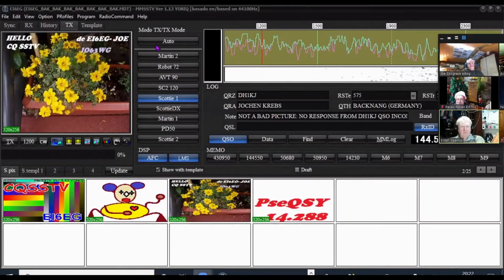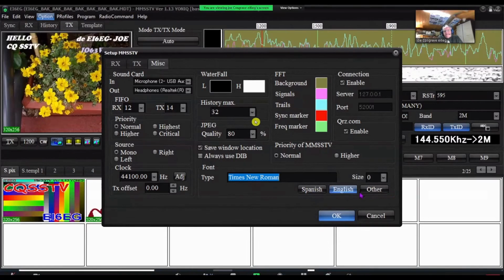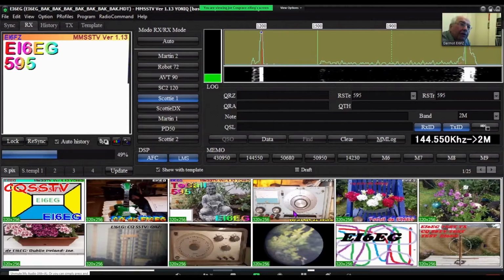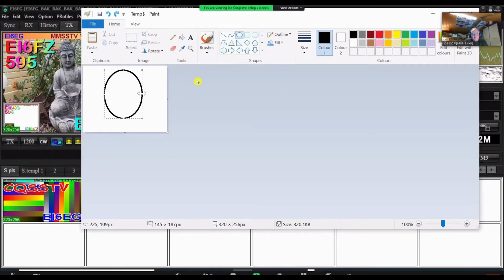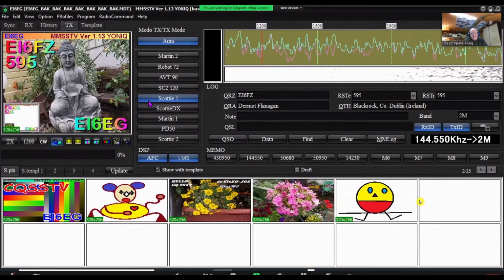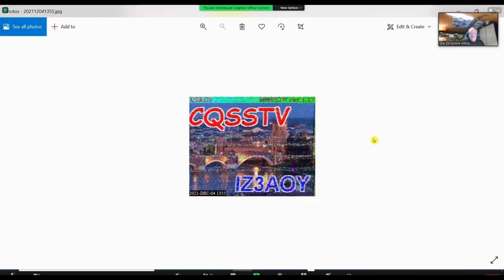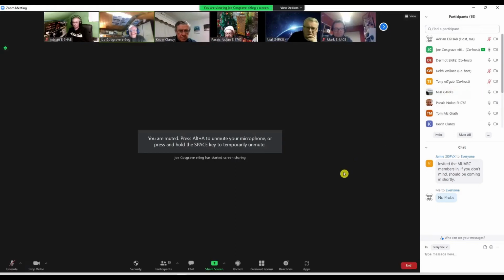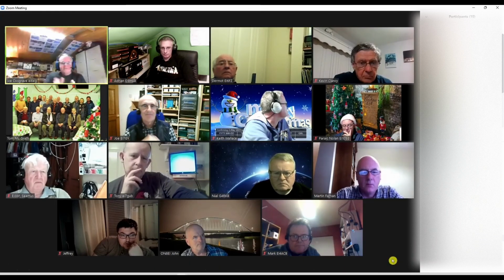How-to Slow Scan Television SSTV: Live Demo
In this video, Joe EI6EG & Dermot EI6FZ give a live demonstration of sending & receiving Slow Scan Television images over the 2m VHF Band and walk viewers through using the YONIQ version of the MMSSTV software; developed by the Spanish radio club GRUPO RADIO GALENA (EA1RCG). There is a general chat between the hosts & audience about SSTV, including topics such as how to interface the YONIQ software with radio equipment using the control software Omnirig. Enjoy the radio fun!